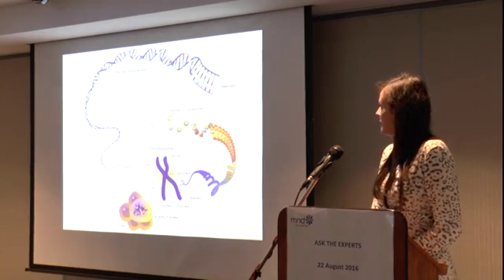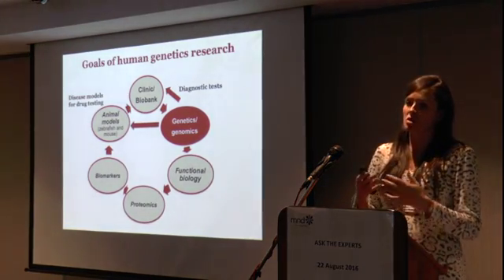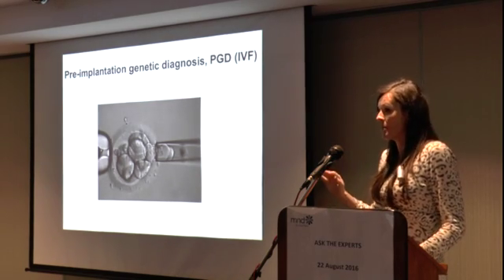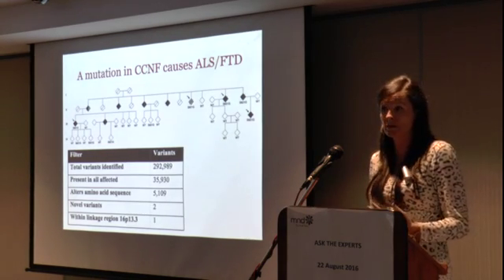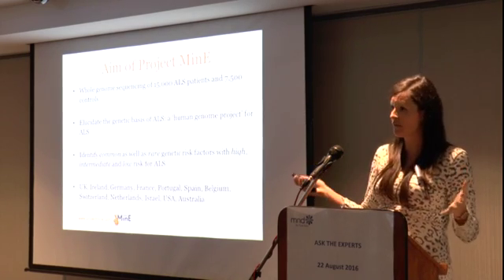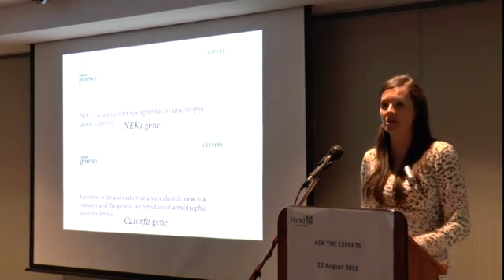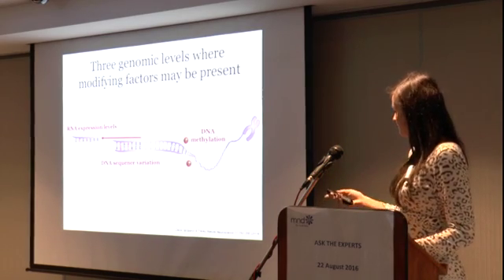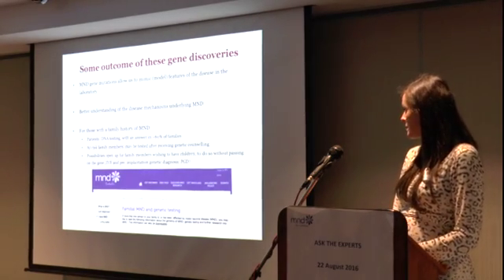2016 Ask the Experts 3 What’s new in MND gene research? Part A - Dr Kelly Williams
Part A of the What’s new in MND gene research session recorded at MND NSW 2016 Ask the Experts, for people living with motor neurone disease, their family and friends. (Continued in Part B).
Dr Kelly Williams is a researcher with the Macquarie University Motor Neuron Disease Research Centre. She has spent the last nine years of her research career investigating the genetic basis underlying motor neuron disease. She is an NHMRC Early Career Research Fellow and leads genomics research at the Macquarie University Motor Neuron Disease Research Centre. She has been involved in major discoveries of MND genes including TARDBP, FUS, and more recently, CCNF. Her current focus is to use genomics technologies to find new MND genes and to determine why there is such large variation observed in clinical presentation and disease progression in MND patients.